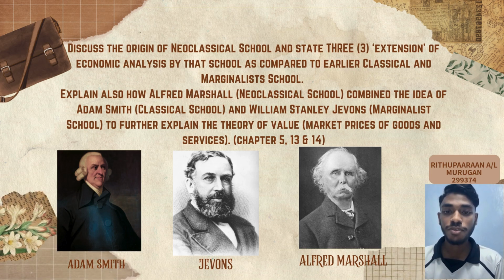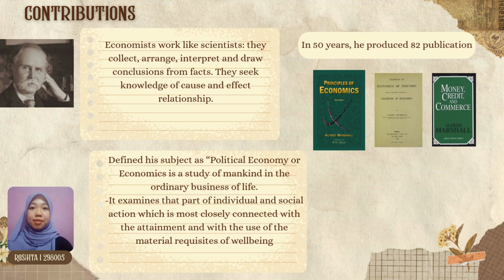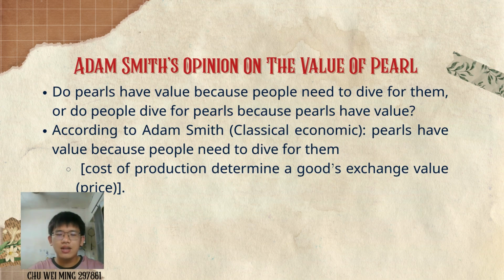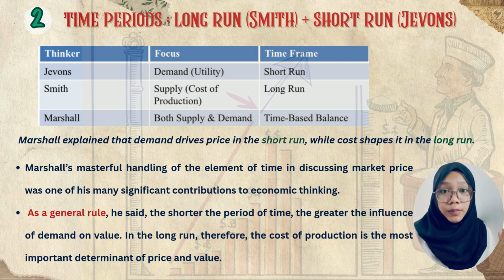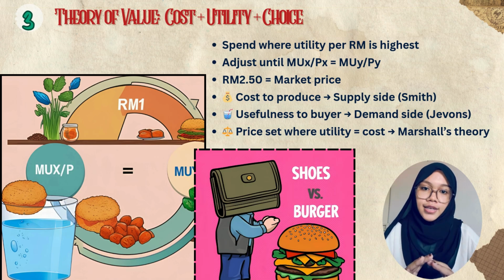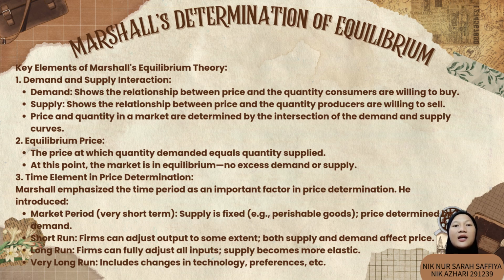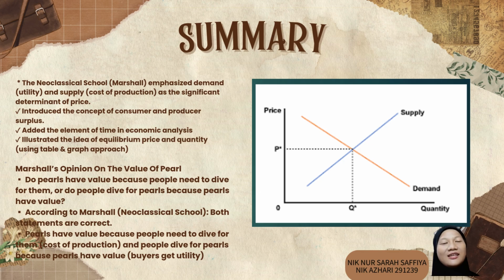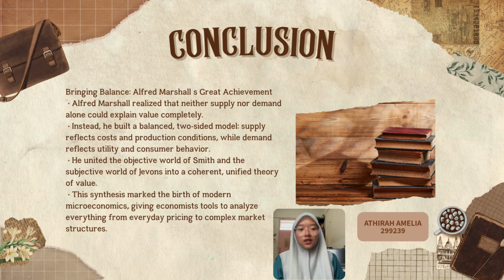A242 BESK3033 Group 5_Neoclassical School_Class(A)